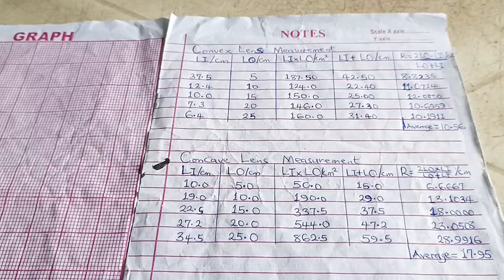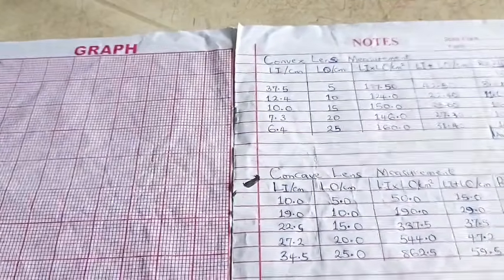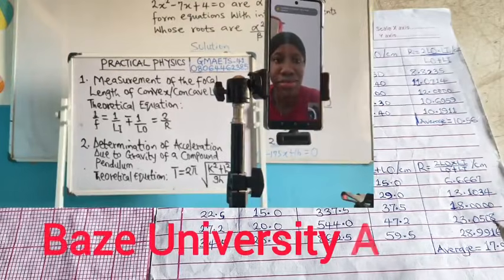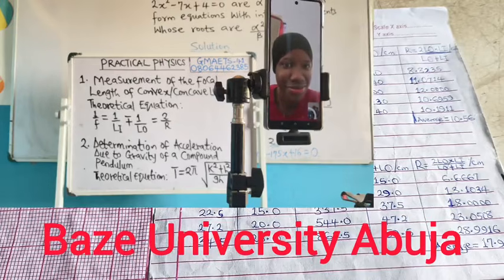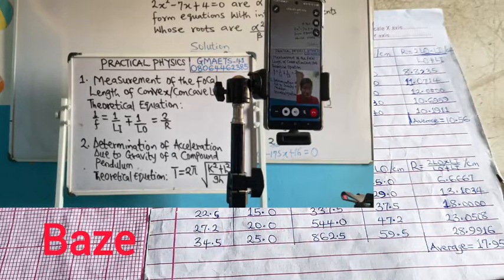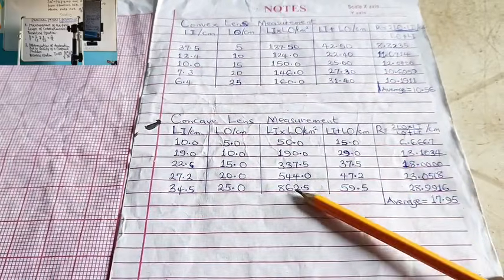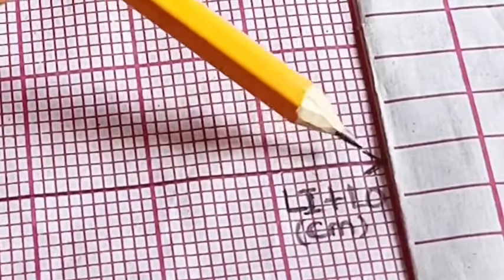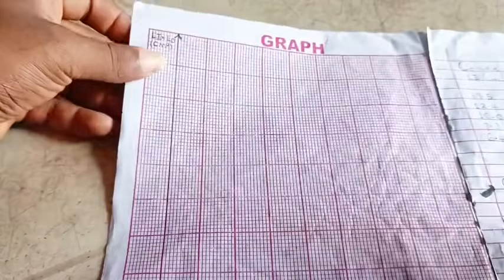HOW TO PLOT PHYSICS GRAPH WITHIN 5 MINUTES STEP 1 || CHOOSING SCALE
This video explains in details the how to select unit in graph plotting. It explains clearly the secret of choosing unit from calculator.